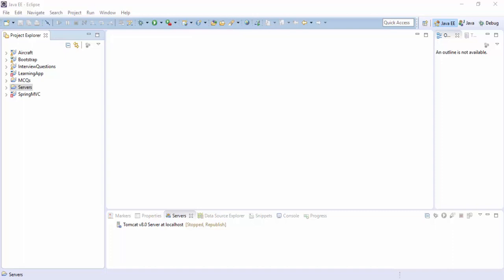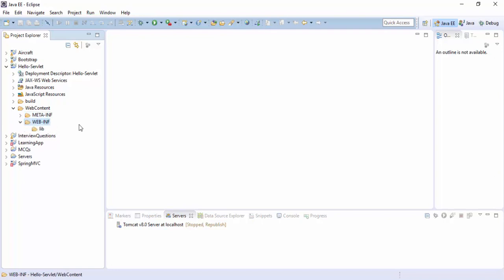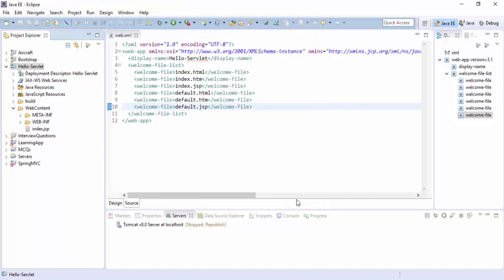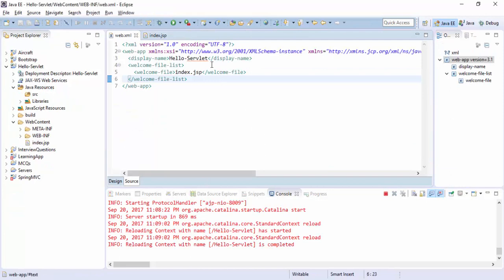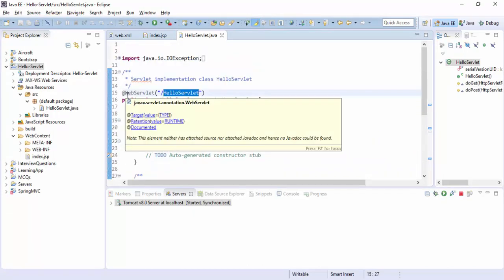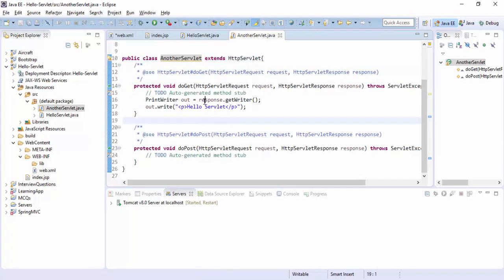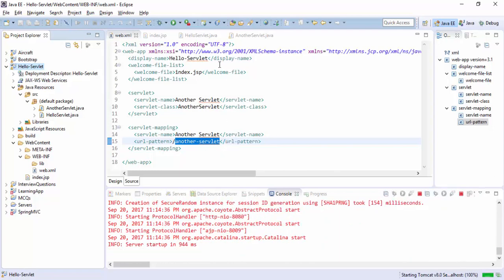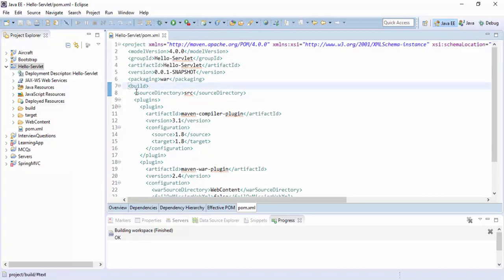Create or Convert Servlet JSP Web Project with Maven POM in Eclipse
It is an easy example to create and deploy on server.